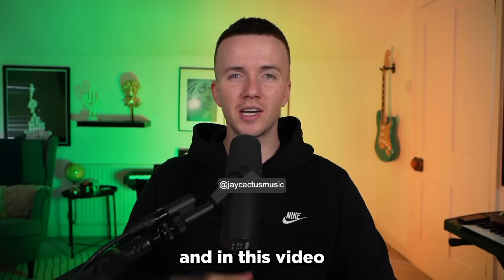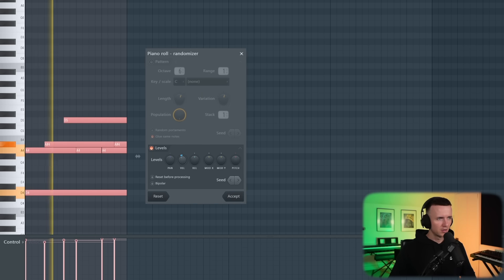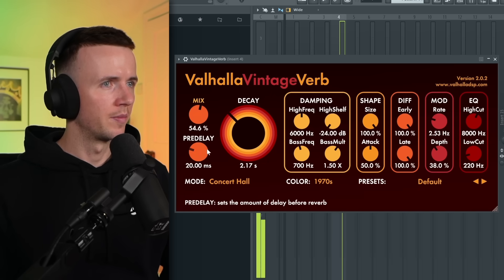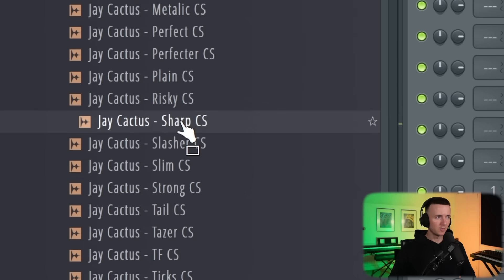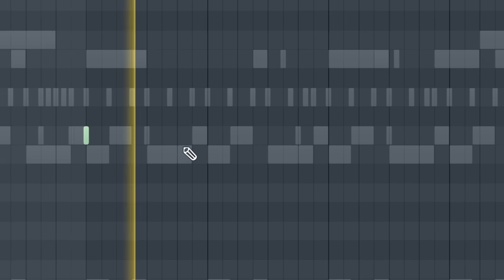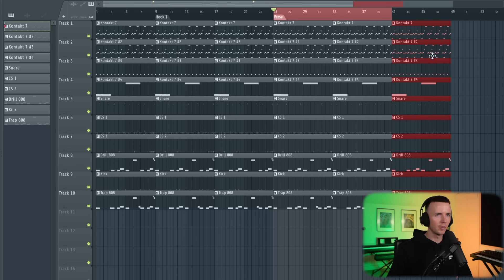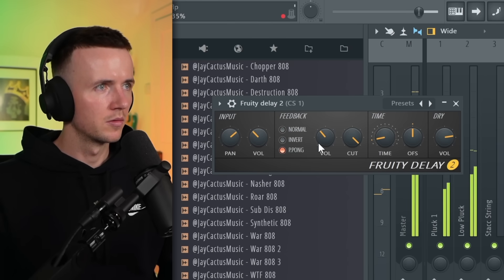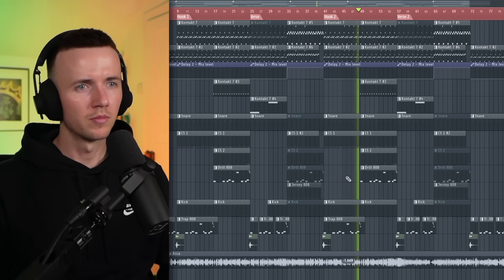How To Make Ice Spice Drill Type Beats From Scratch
In this video I show you how to make Ice Spice Drill Beats from scratch like Princess Diana.

00:00 Intro
00:27 Making The Melody
02:40 Layering & Counter Melodies
04:48 Drums
06:22 808s & Kick
08:42 Arrangement
10:52 Jersey Section
12:15 Final Listen